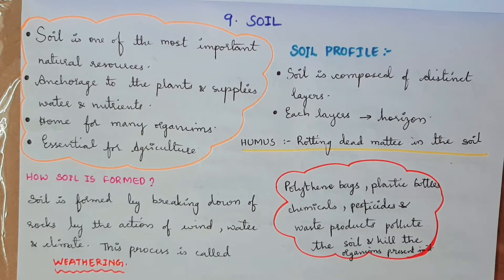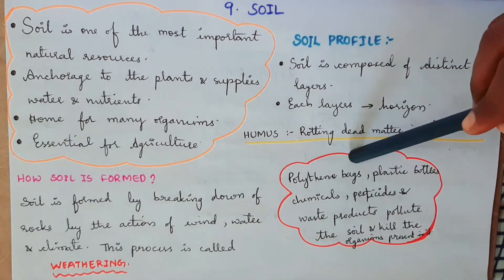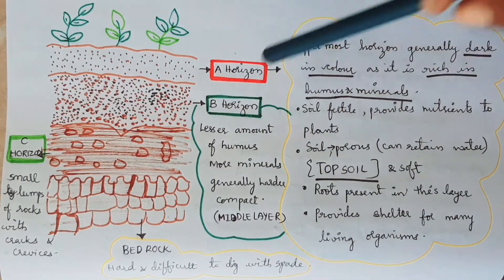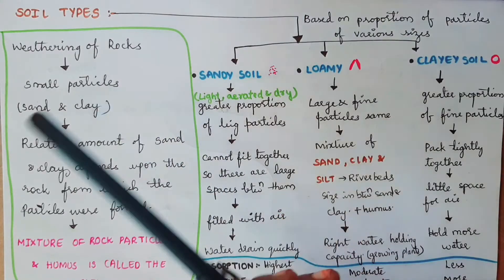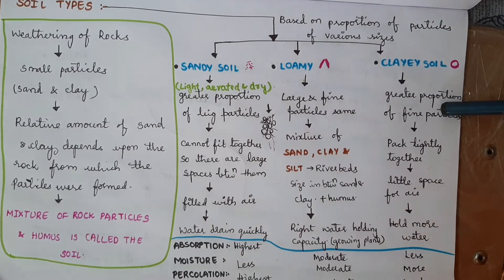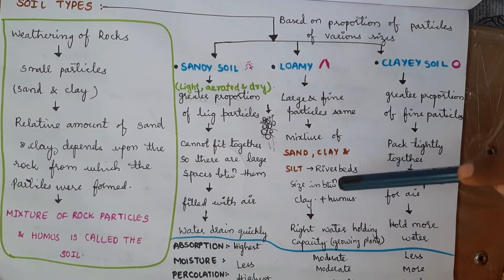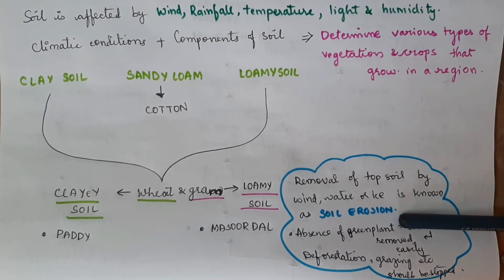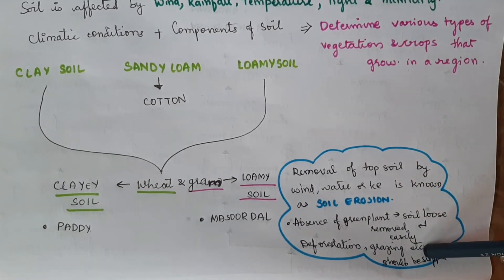Ctet 2022 | Ctet paper 2 science Content | Class 7 Ncert Chapter Soil